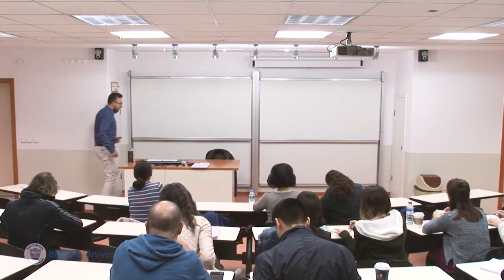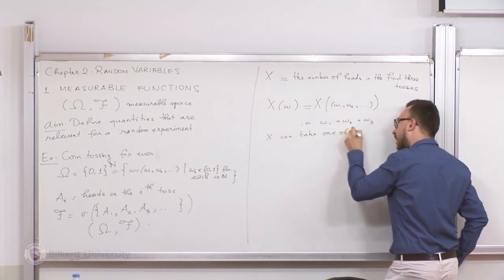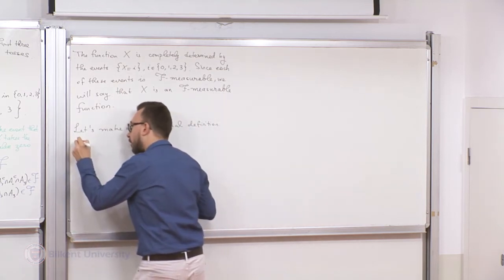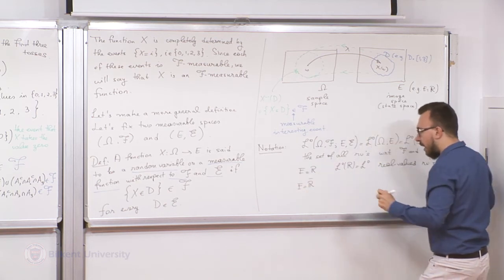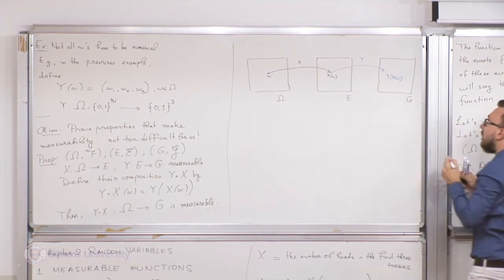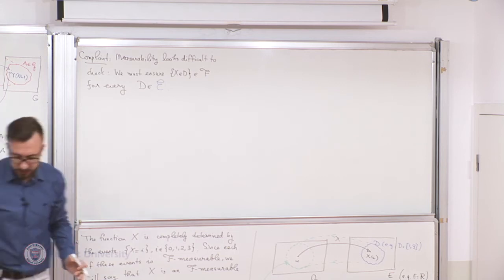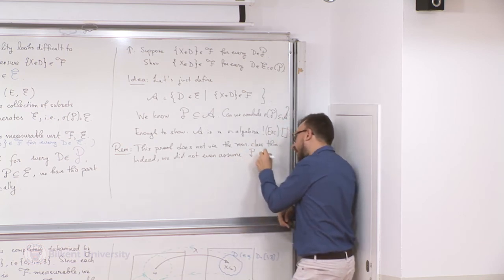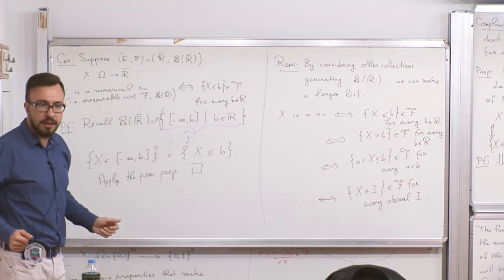Probabilistic Analysis - Lecture 09 (IE 523)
Lecture 09: Random Variables, Measurable Functions
Bilkent University